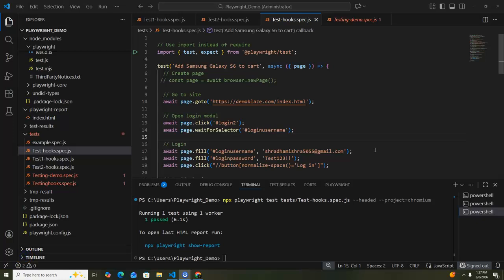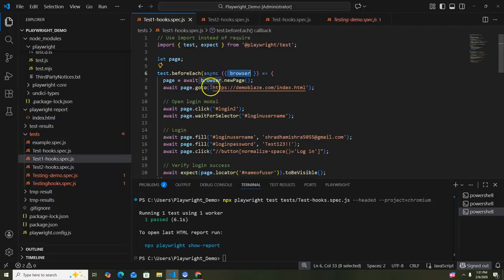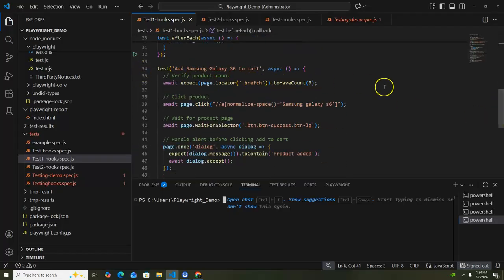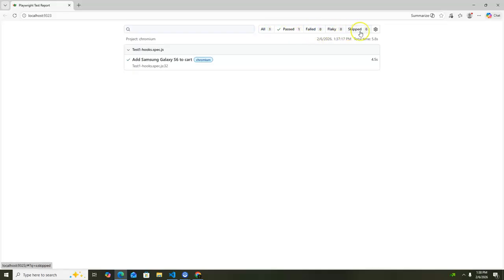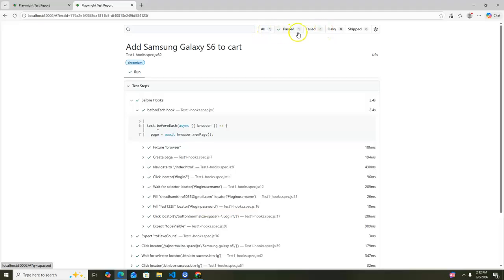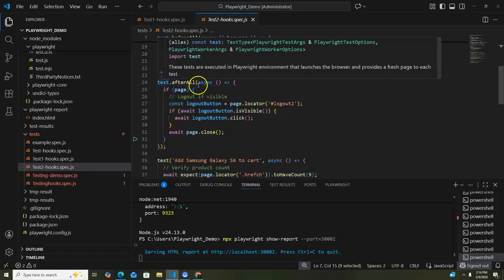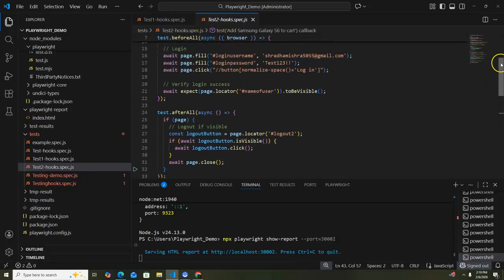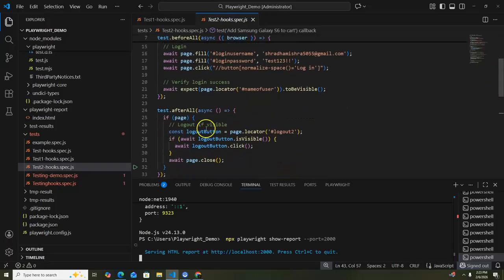Hooks in Playwright Before and After Each and Before and After All Part 5